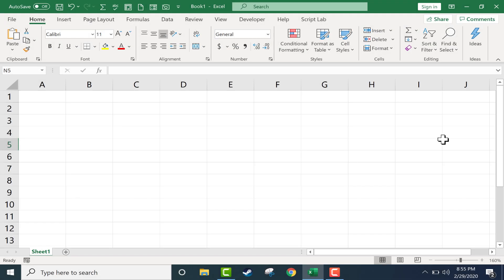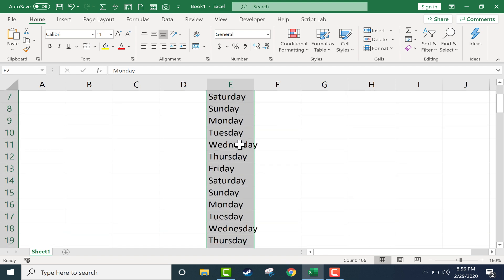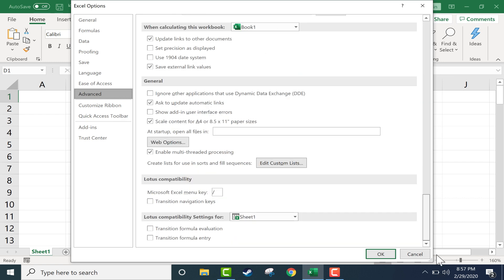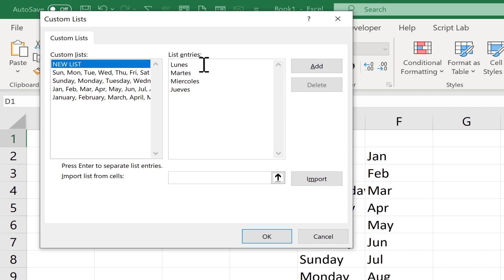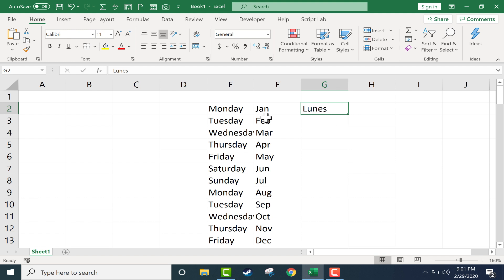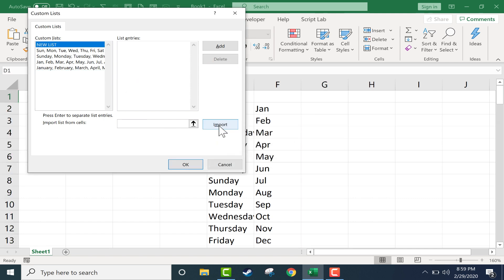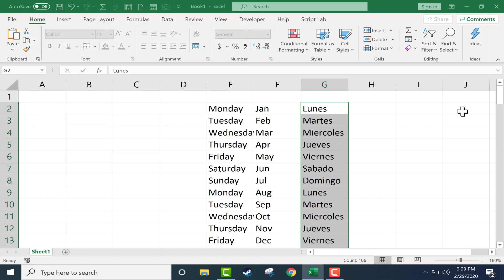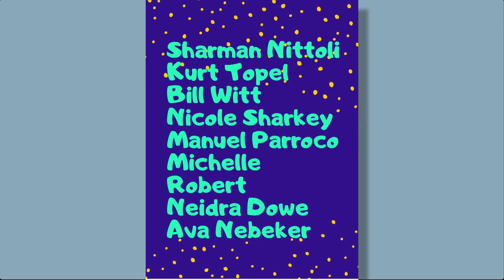Customize the Excel AutoFill Handle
Learn how to customize the Excel AutoFill Handle so that it produces custom series or patterns in your spreadsheets.